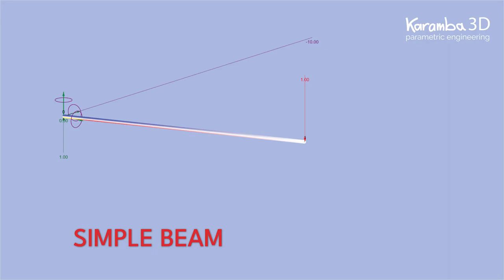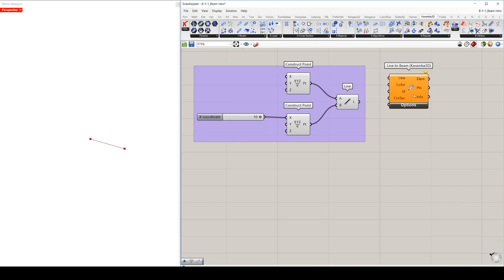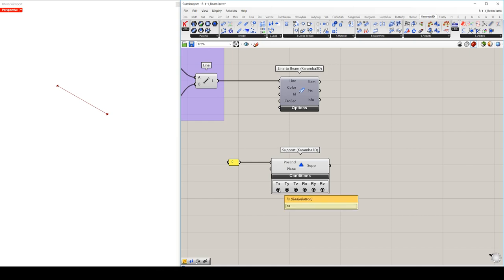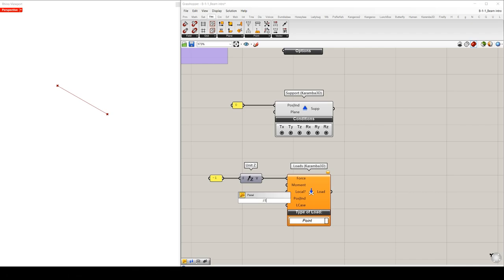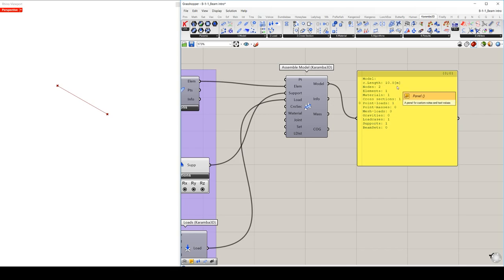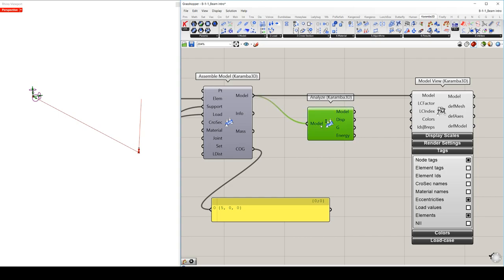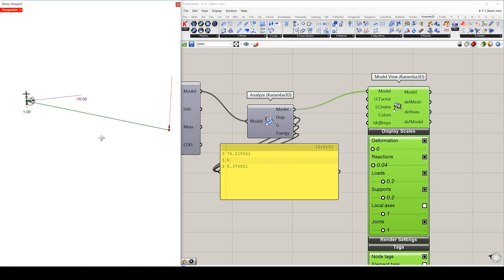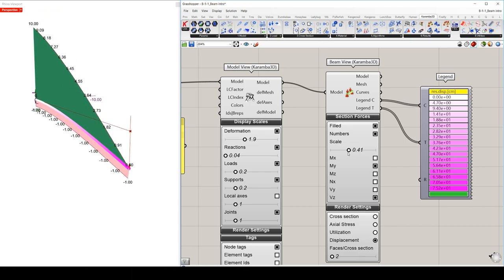Karamba3D Tidbits #1 - Simple Beam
This tutorial explains how to set up a standard calculation with a simple cantilevering beam in Karamba3D.

Presenter: Viktoria Sándor